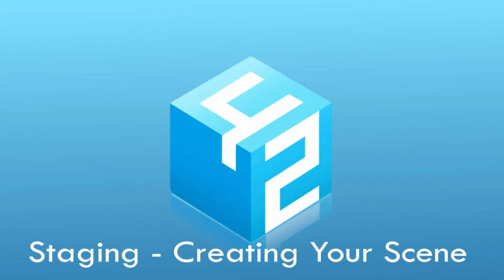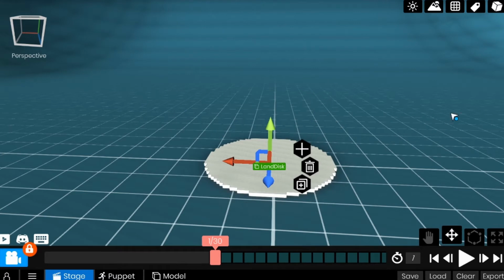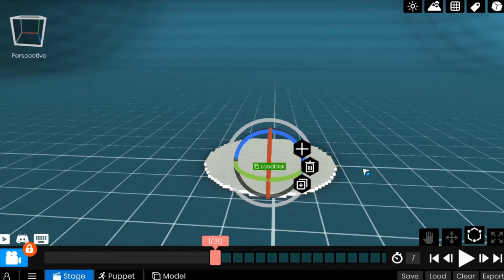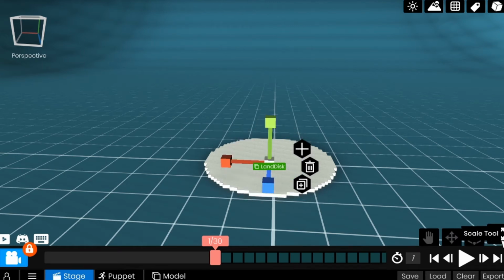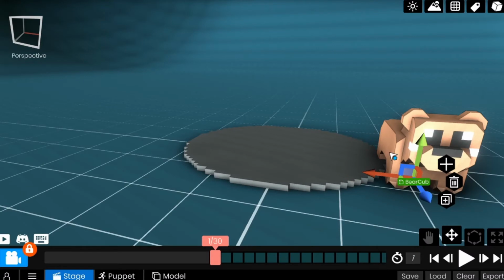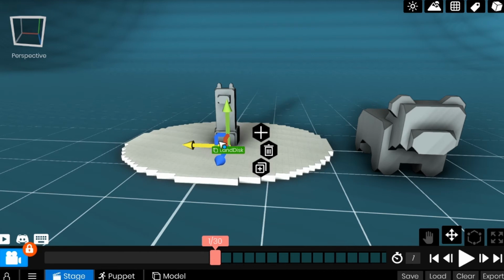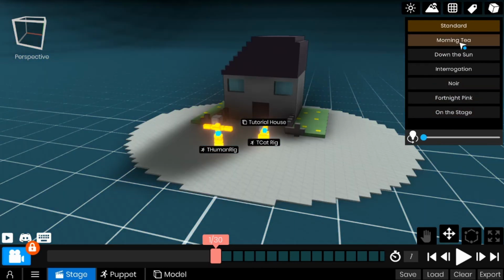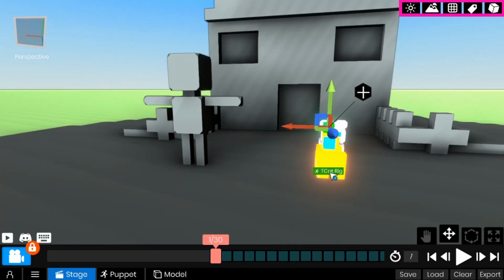[Getting Started with Block 42 - 7] Creating Your Scene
Learn how to set the stage for your animation.